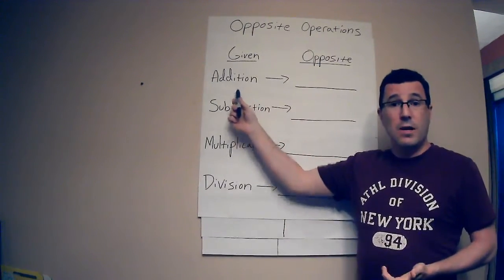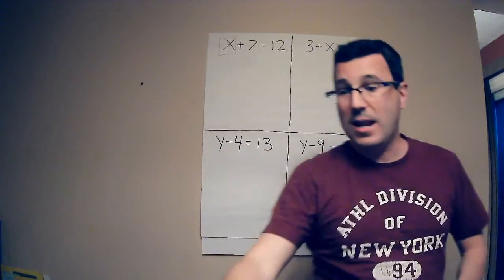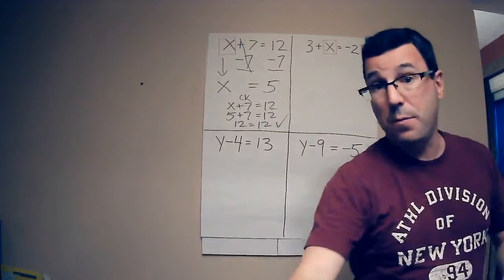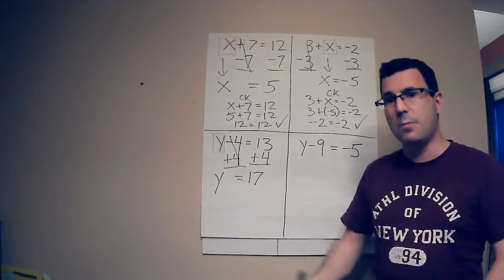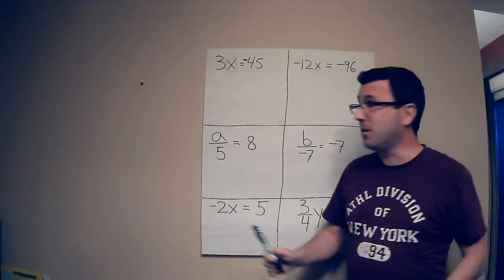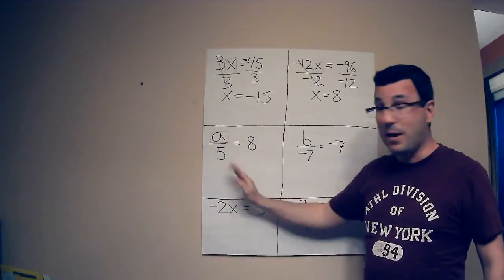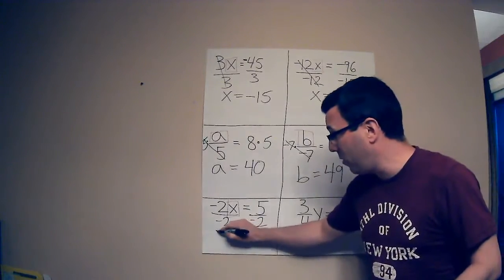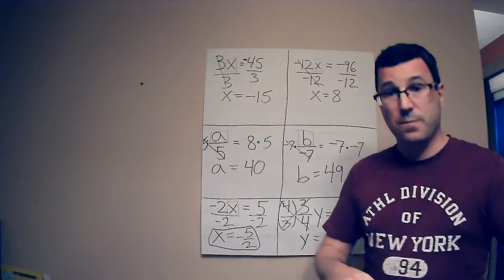One Step Equations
As both review and preparation for high school math, I go over how to solve an equation that involves only one of the four basic operations (addition, subtraction, multiplication, division).